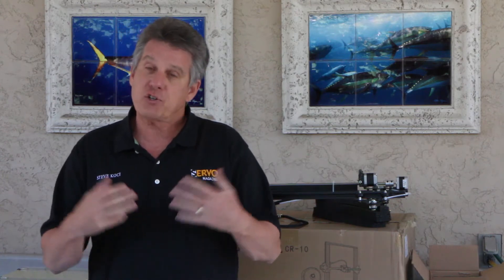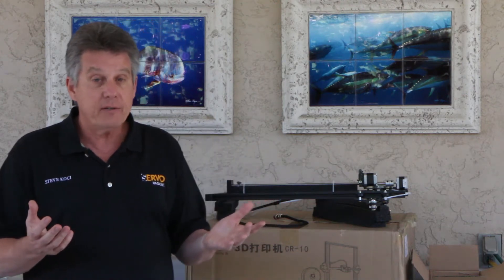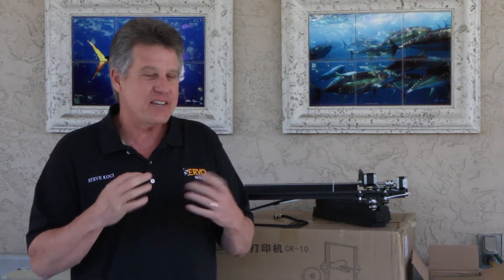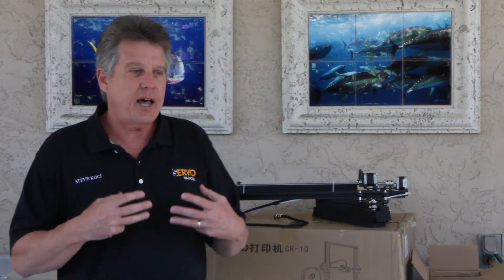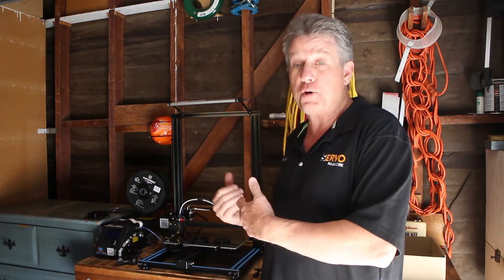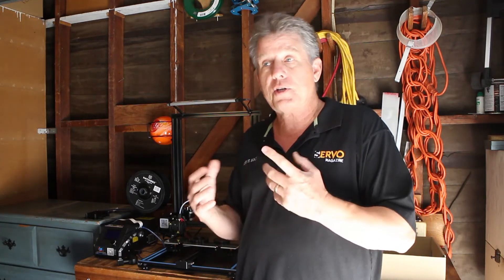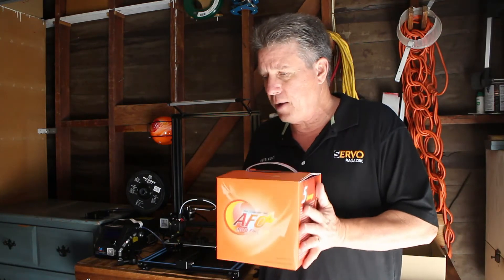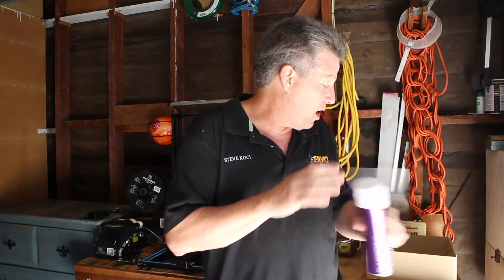3D Printing Beginners Guide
This 3D Printing Beginners Guide will help you quickly find the resources you need to start 3D printing yourself!  Come along with me as I start on this journey working with my new 3D printer.  I'll include tips and resources that I found the most useful to help you save time and maybe avoid a few mistakes if you embark down this path.